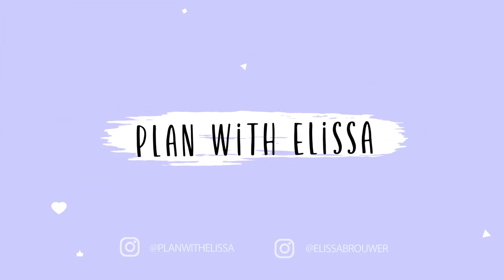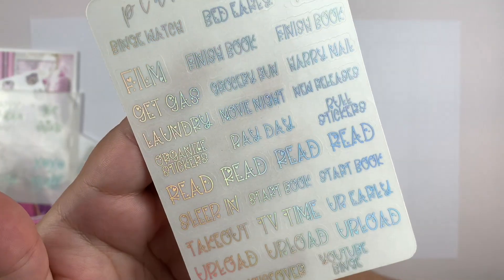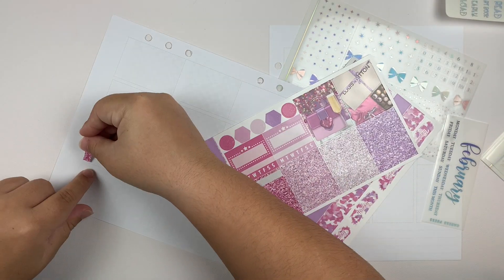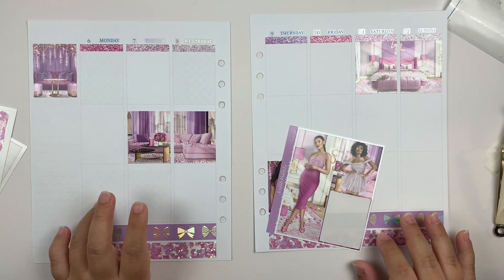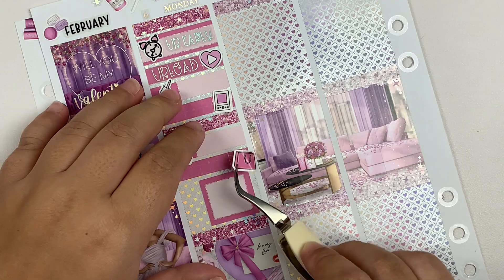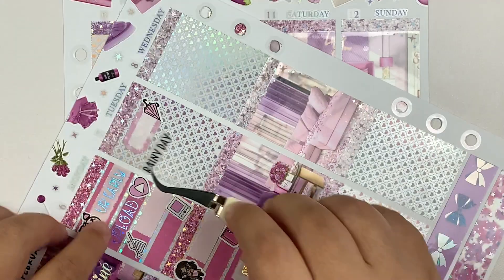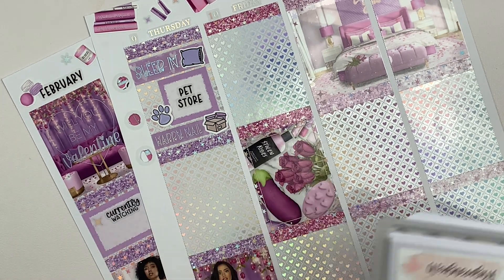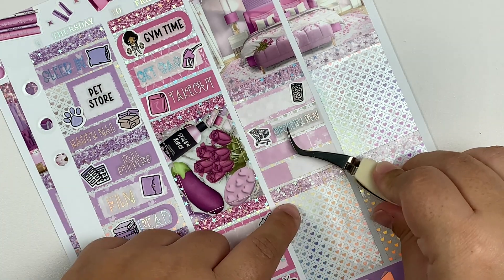Plan With Me | Ft Scribble Prints Co | Pillow Talk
EQUIPMENT USED IN VIDEO:
TRIPOD: Arkon
EDITING SOFTWARE: iMovie